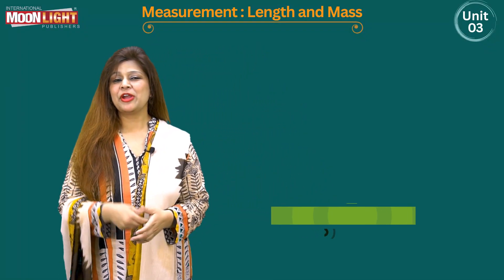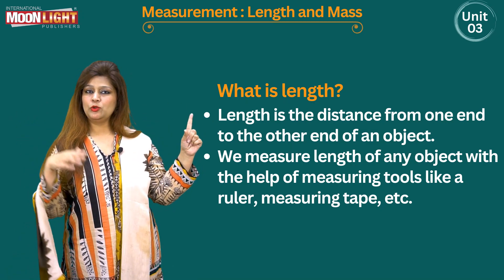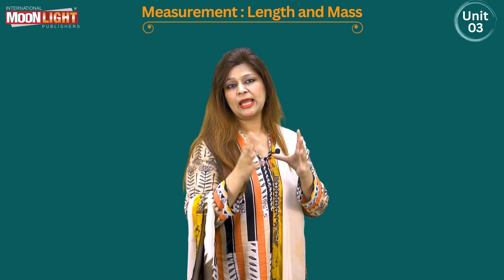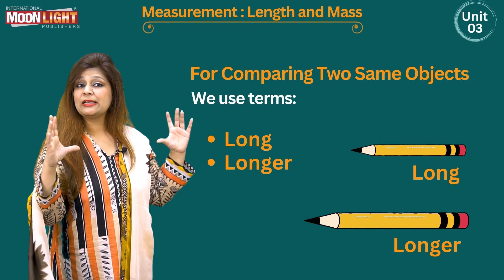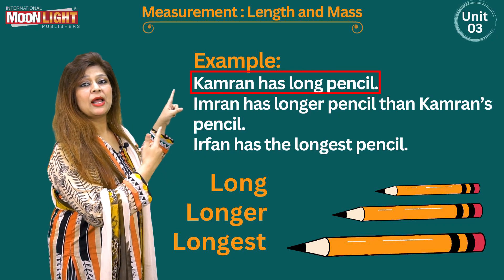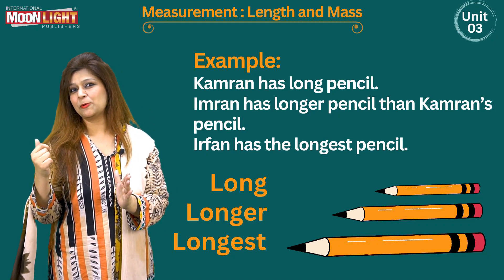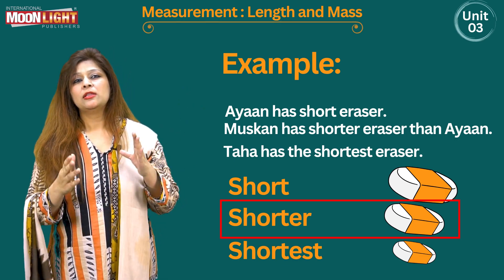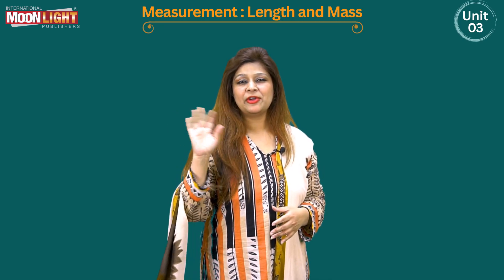Mathematics Grade 01 unit 03 Topic 1 Compare two or more Lengths LongShort, LongerShorter, LongestS